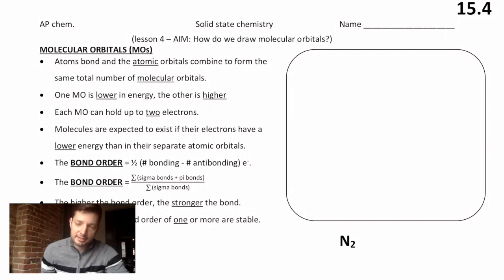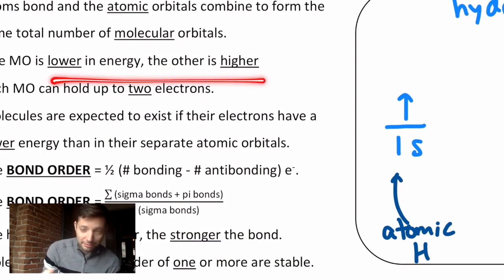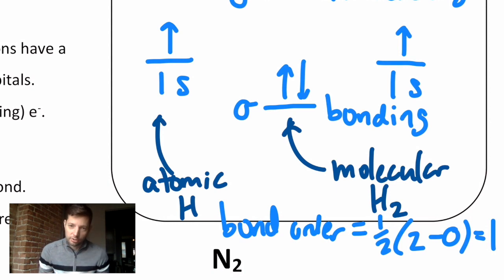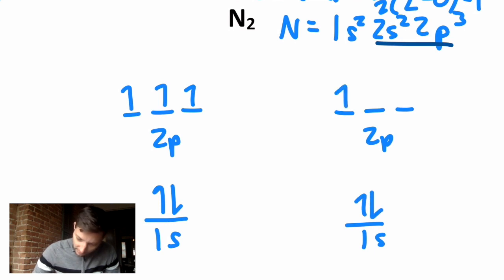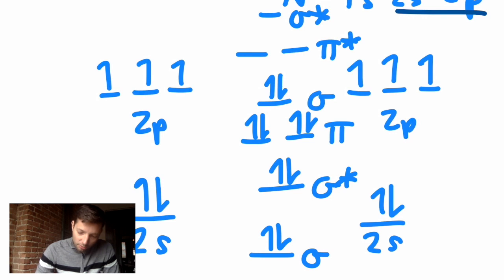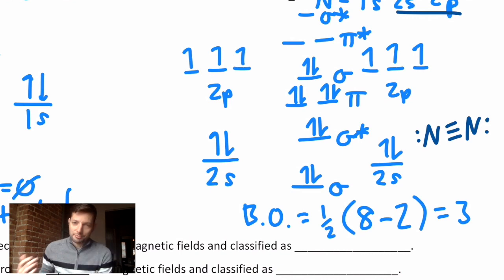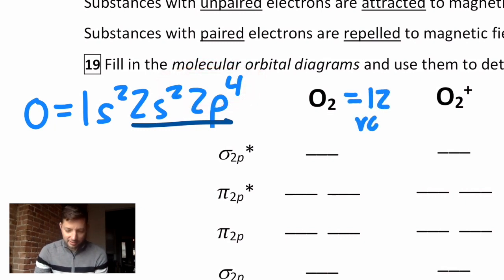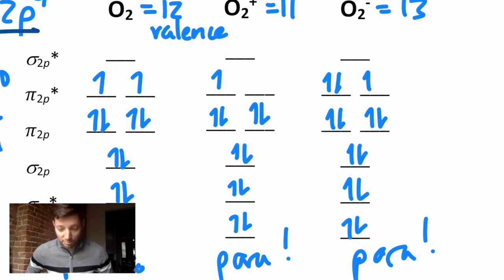AP chem 15.4 - molecular orbital theory